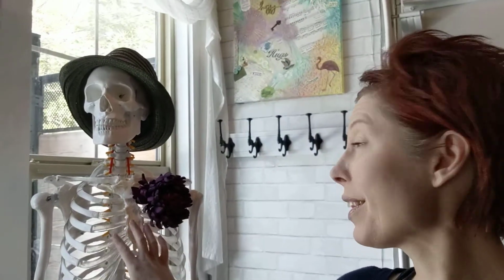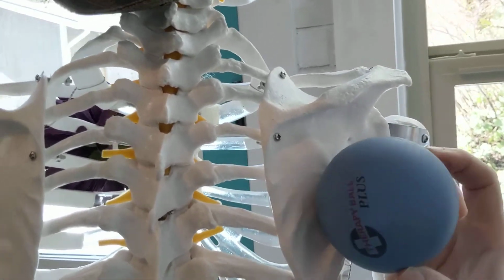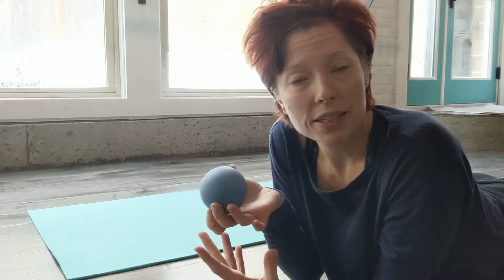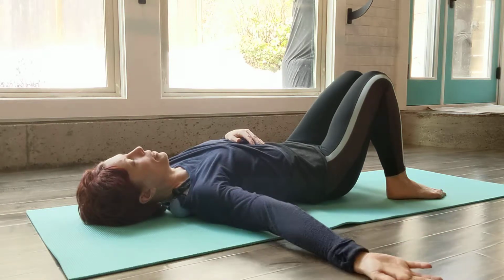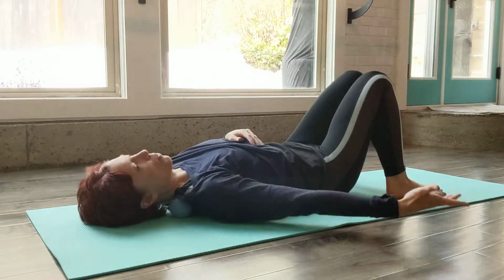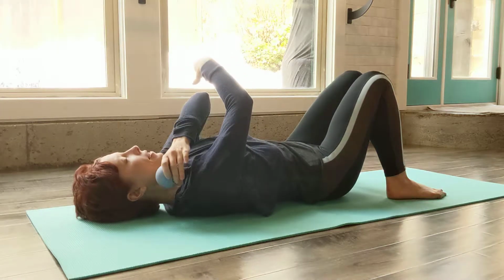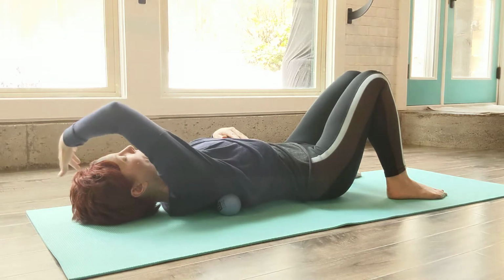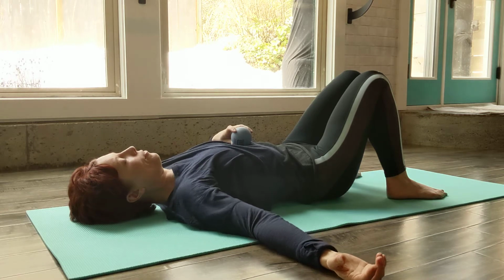Rolling Tight Shoulders and Scapulae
You can do small things throughout your day and feel big changes in your body. This is one of those things.

Shanyn Emerson is a holistic movement coach, fitpro, and studio owner in the beautiful mountains of WA.